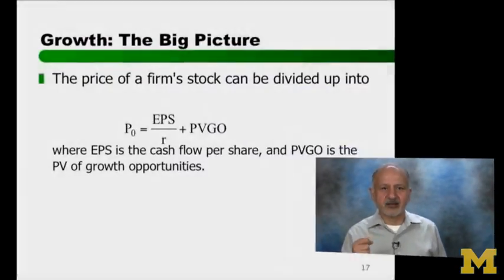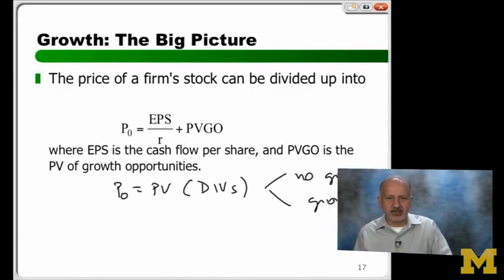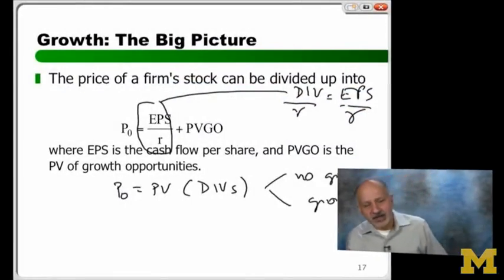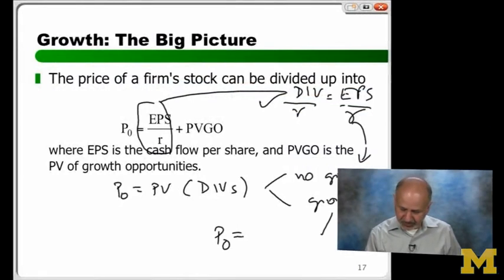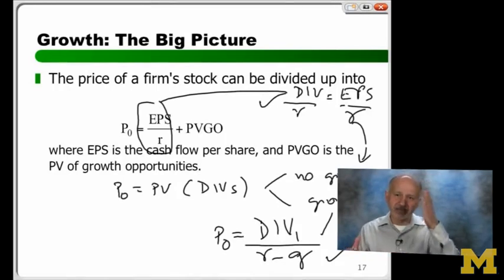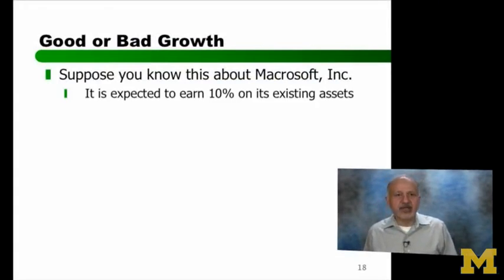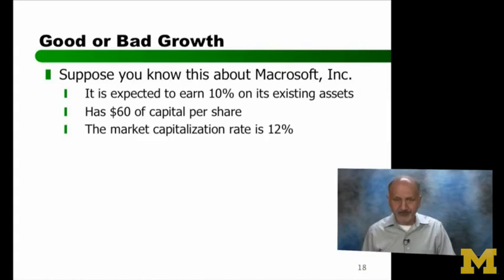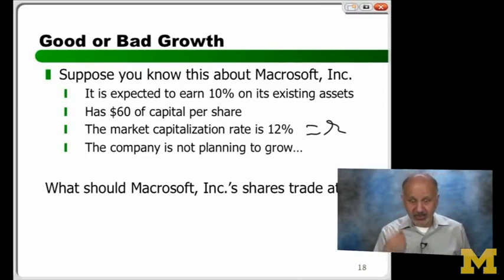6.6 Valuation the Big Picture (10.16)